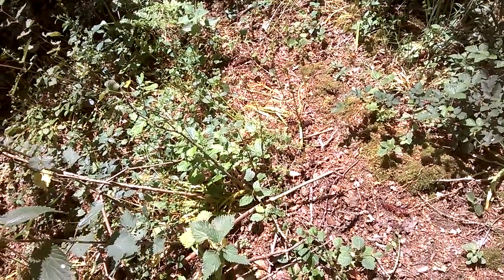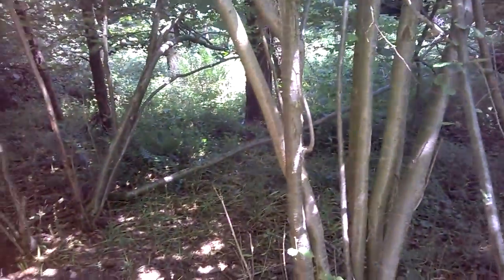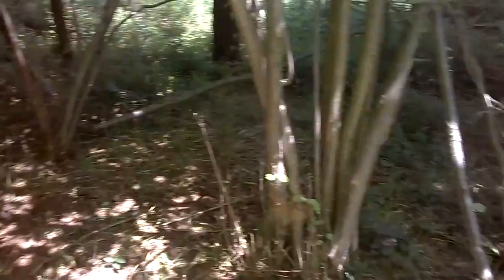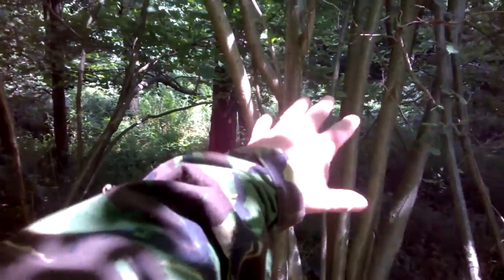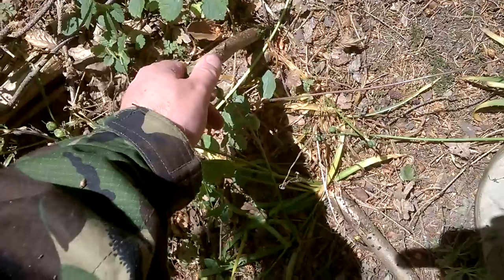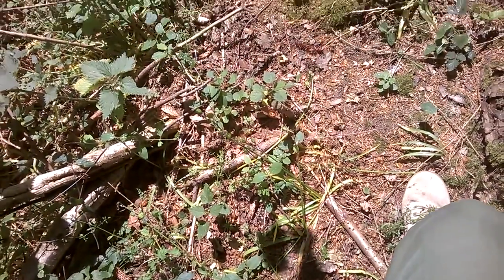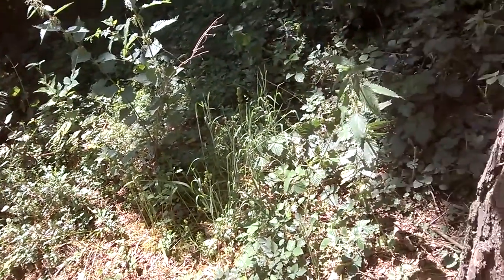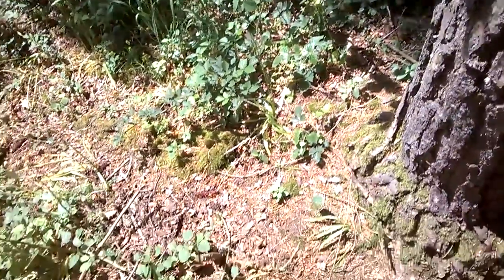Site 5 - tree arches, ground sticks - June 2015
We only visited Site 5 twice. but it proved to be an active area with plenty of ground sticks and tree arches and break-offs etc. but the concentration of everything in site 4 & 6 meant we never returned to this location. Just uploading some old videos so as to confirm other interesting bits about the area here.